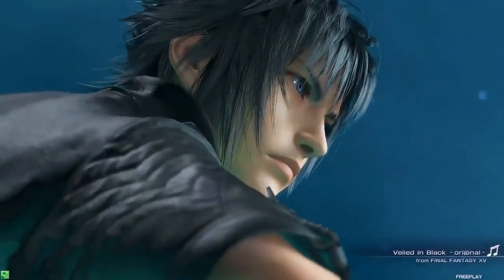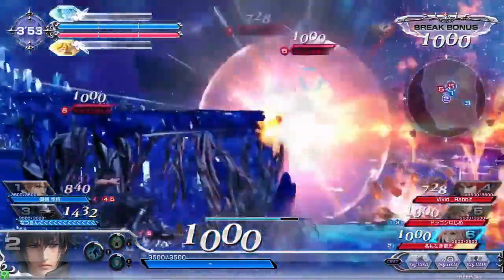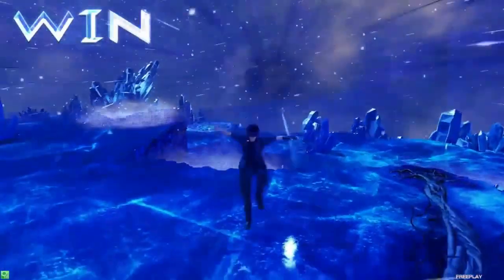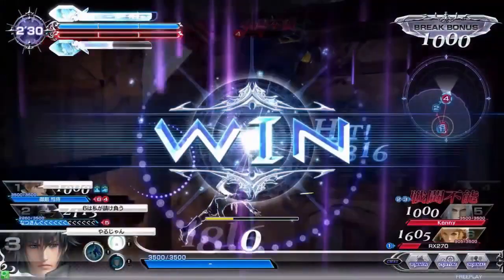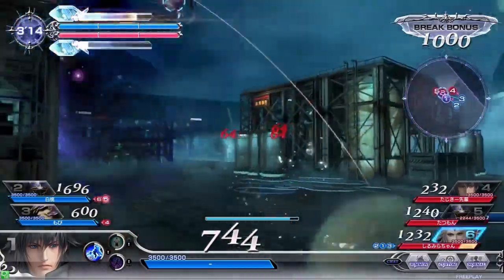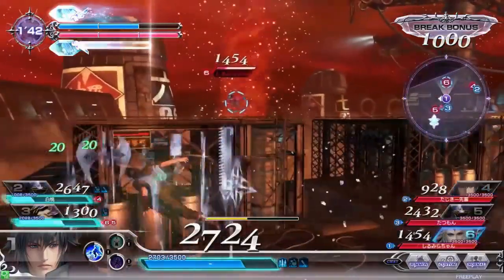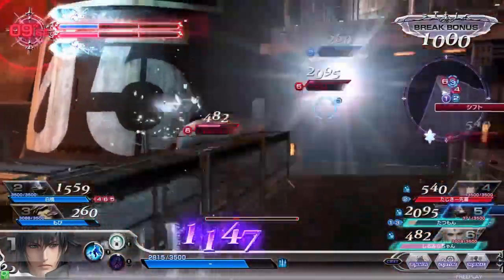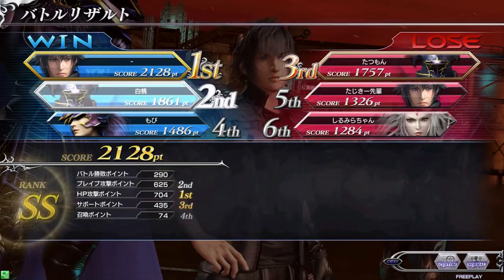Dissidia Final Fantasy Arcade (DFFAC / DFFNT) Commentary - Noctis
Hey, what's up everyone. In this video we're taking a look at our latest assassin, Noctis Lucis Caelum. Noctis is a really mobile assassin who can utilize his Warp ex skill to move quickly around the map and mix up his attacks against his opponents. He can hold up to 3 stacks of Warp, so he can get pretty out of control if you let him. He has a pretty good variety of bravery attacks, handling a lot of different close to mid range situations but he doesn't have any long range options. His unique ability is that Armiger triggers after dropping to 1500 HP or below, which just increases the damage of his bravery attacks by a small amount. Noctis seems like a really strong character, and I feel like he'll have a decently high skill ceiling with his warps.